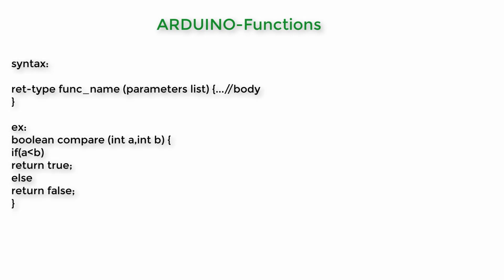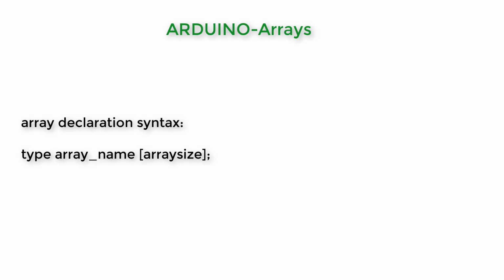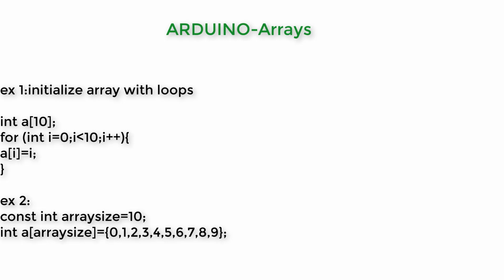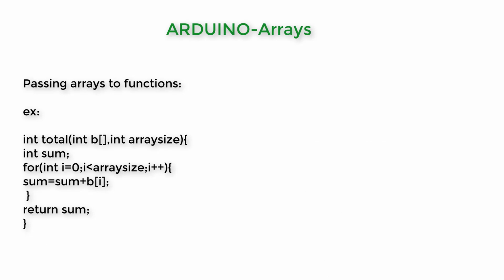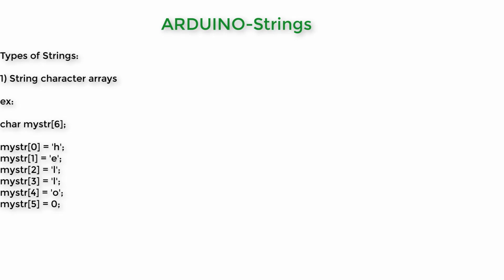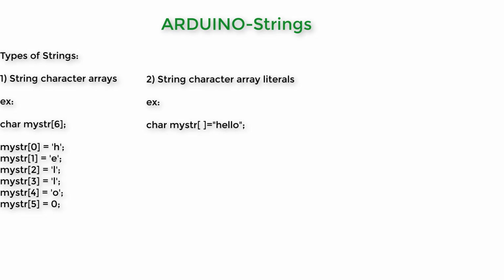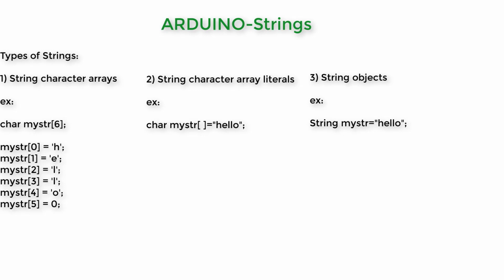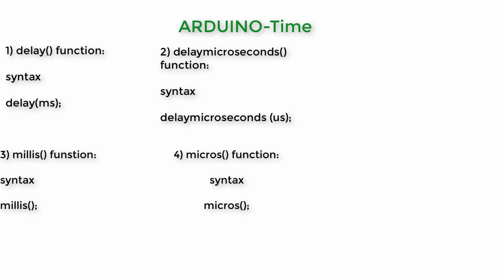Arduino-functions, arrays, strings, time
learn about arduino functions, arrays, string manipulations, and time related methods.